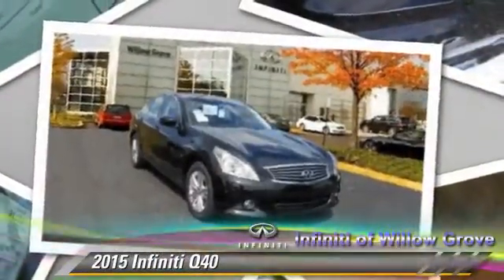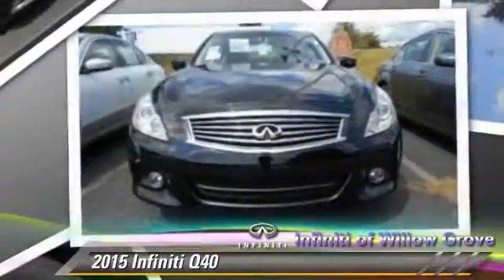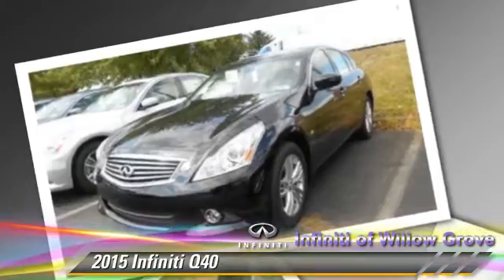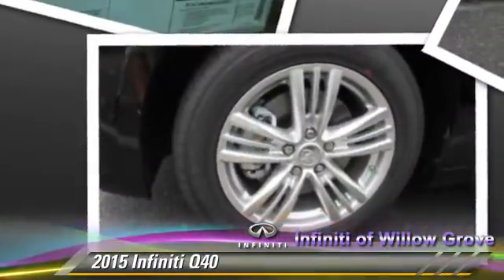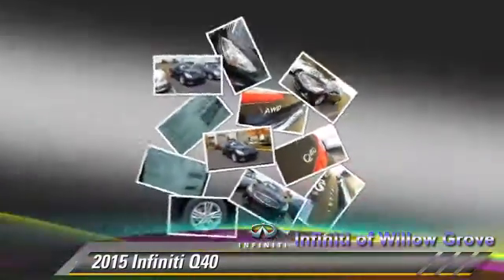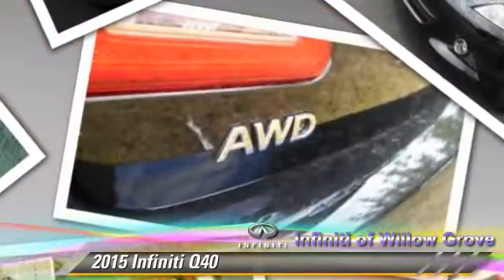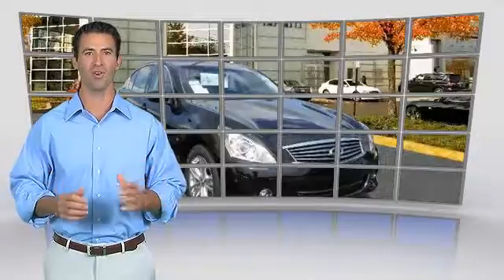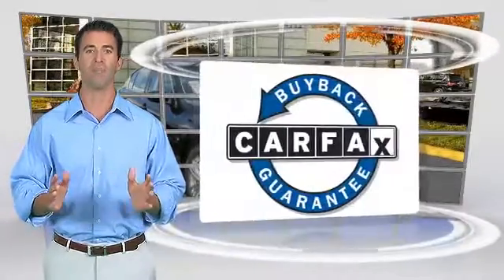2015 Infiniti Q40 Willow Grove PA Q4F0084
2015 Infiniti Q40

This 2015 Infiniti Q40 (Q4F0084) with and Standard features include: Leather seats, Bluetooth, Remote power door locks, Power windows with 4 one-touch, Heated drivers seat, Automatic Transmission, 4-wheel ABS brakes, Air conditioning with dual zone climate control, Cruise control, Xenon headlights, Audio controls on steering wheel, Universal remote transmitter, Traction control - ABS and driveline, Tilt and telescopic steering wheel, 8-way power adjustable drivers seat, Heated passenger seat, Multi-function remote - Trunk/hatch/door/tailgate, windows, Power heated mirrors, 3.7 liter V6 DOHC engine, 328 hp horsepower, Head airbags - Curtain 1st and 2nd row, Passenger Airbag...